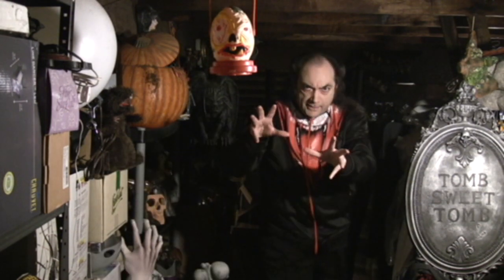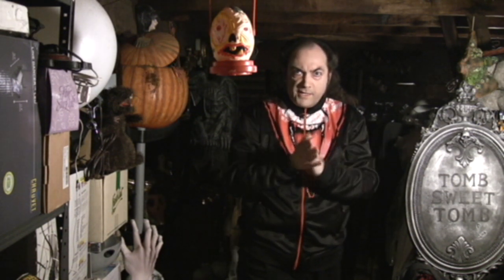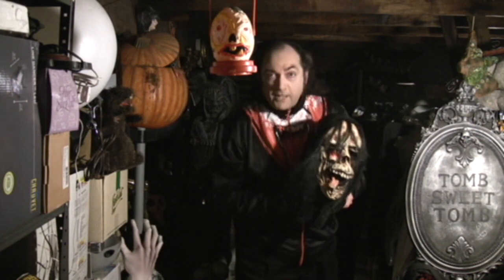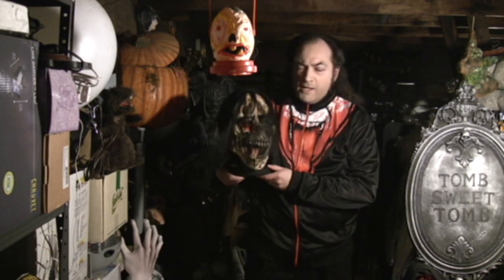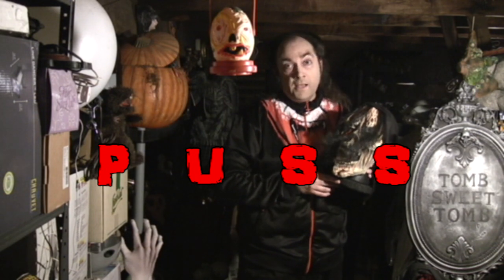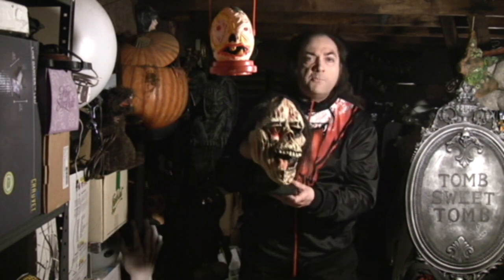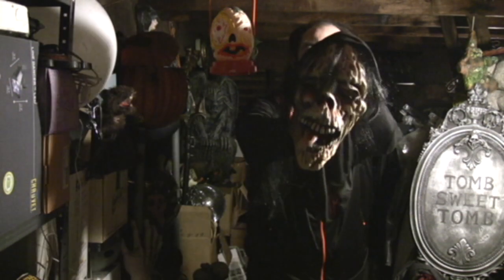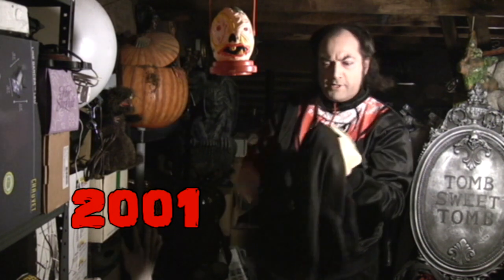Mask Fan Attic: Pus Bucket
Another forgotten rotten ghoul.